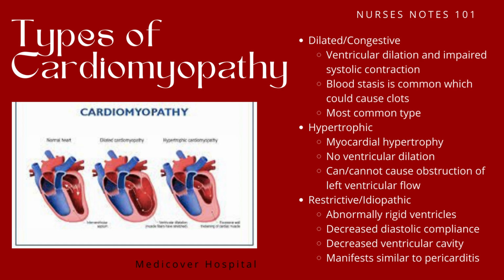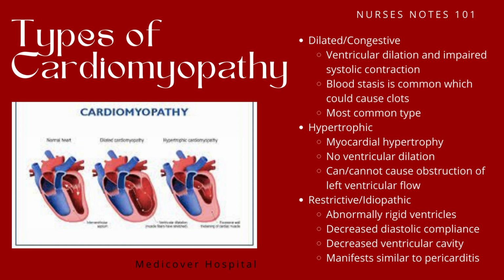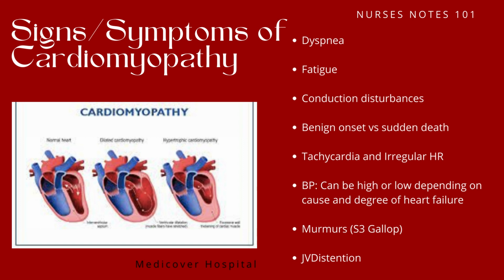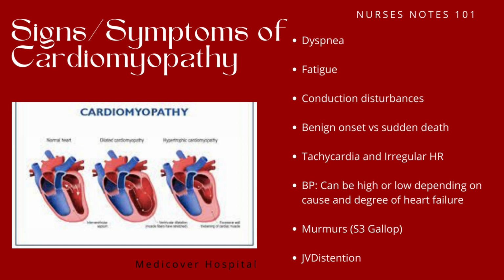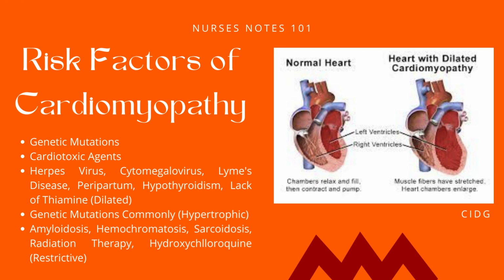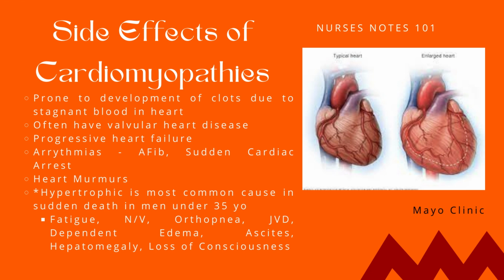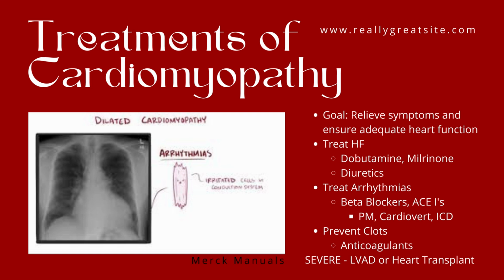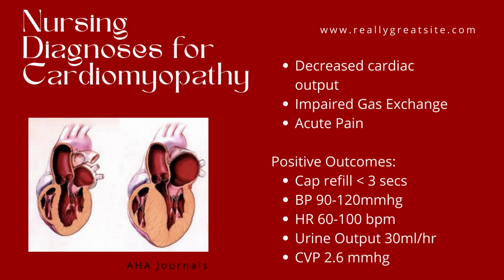Cardiomyopathies and Nursing Care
Key knowledge on cardiomyopathies

00:00 Intro
00:10 Outline
00:40 What is Cardiomyopathy?
01:07 Types of Cardiomyopathies
03:59 Signs and Symptoms of Cardiomyopathy
05:33 Risk Factors of Cardiomyopathies
06:37 Diagnosis of Cardiomyopathy
07:26 Side Effects of Cardiomyopathies
08:57 Treatments of Cardiomyopathies
10:35 Nursing Diagnoses of Cardiomyopathies
12:00 Thank you

Restrictive
Hypertrophic
Dilated

Risk Factors
S/S
Diagnosis
Treatment Options